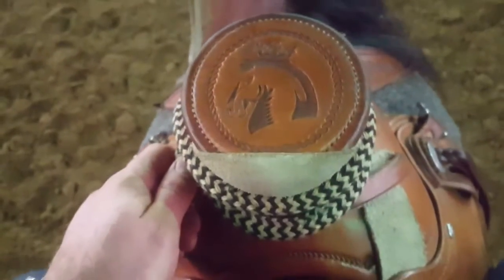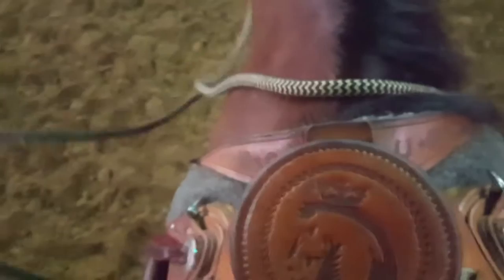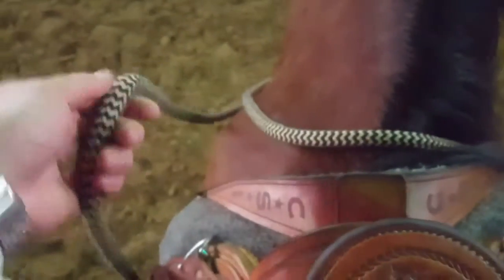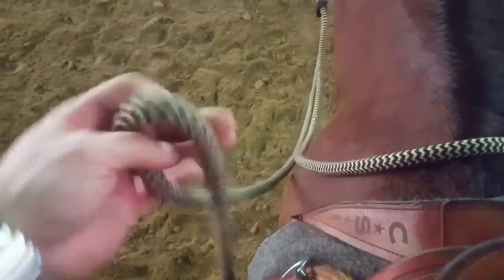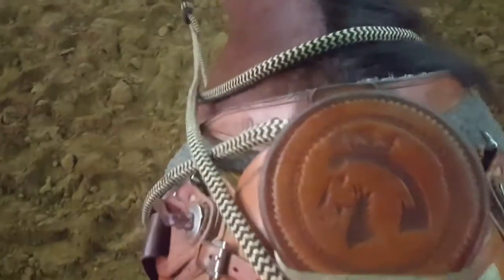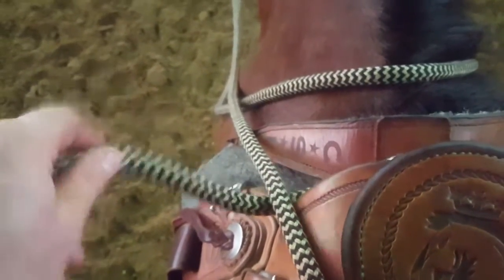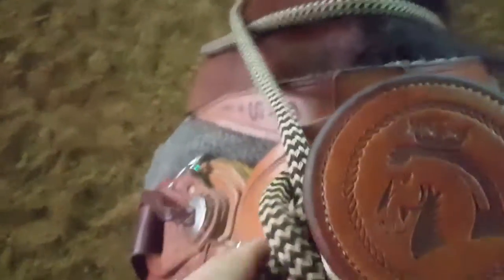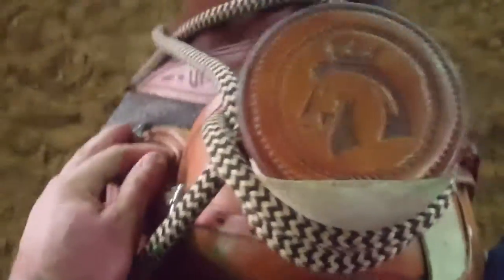Hitching Your Mecate - the clove hitch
In this clip, Patrick shows you how to hitch your mecate to your saddle horn.

ABOUT PATRICK KING:
Like you, Patrick seeks to be an eternal student of the horse and the horsemen that have come before him – and he feels it is his duty to share the knowledge that he has gained along his journey.  Throughout the year, he travels around helping people and their horses through his clinics, camps, workshops, and expo demonstrations.  His students are of all levels and disciplines, from Grand Prix Dressage riders to more casual riders that aren’t interested in competing but are still very serious about their horsemanship.  What Patrick teaches is not so much an exercise or drill, as so many other clinicians and trainers teach, but a feel.  It’s a feel that becomes a connection and a synchronicity of two minds and two bodies, the horse and the human.

From classical dressage masters to old time vaqueros, Patrick’s teachers and mentors have afforded him layers of insight and experience that enable him to bridge the gap between foundation training and advanced horsemanship.